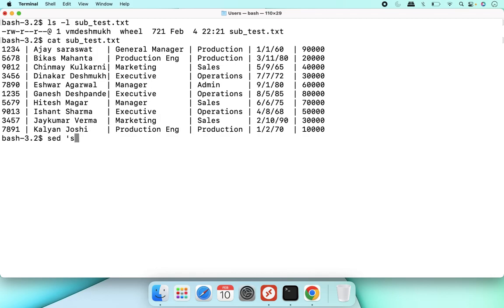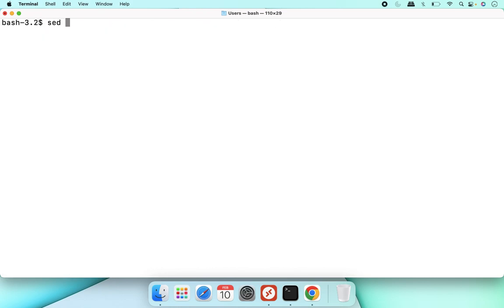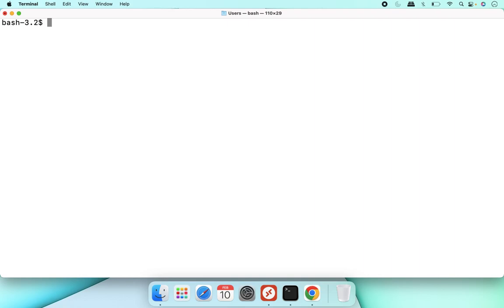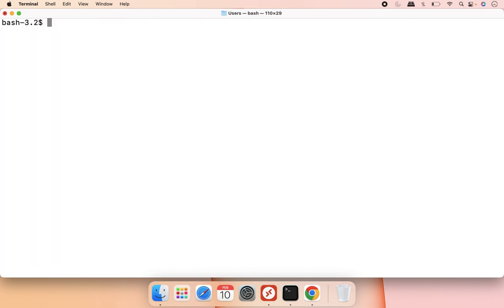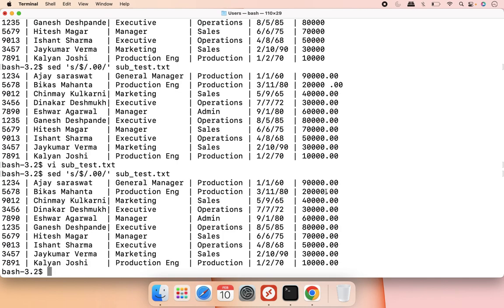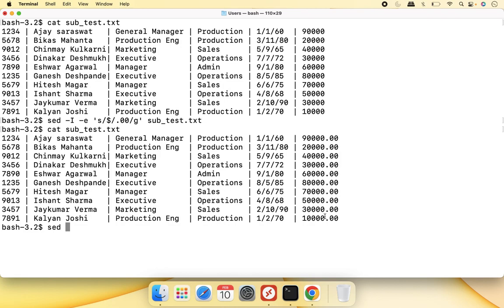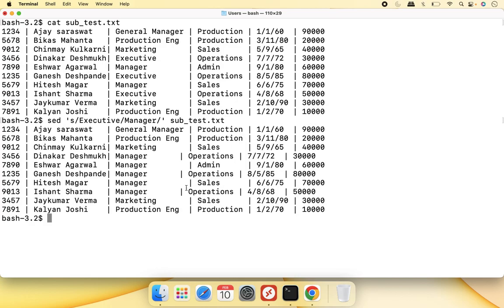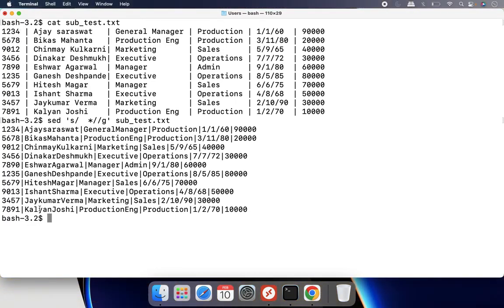How to execute sed substitution command?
GitHub Link for Shell Scripts